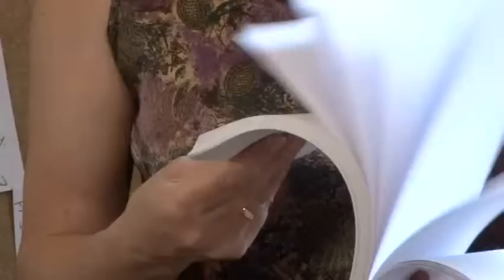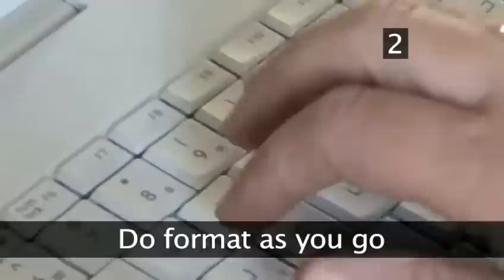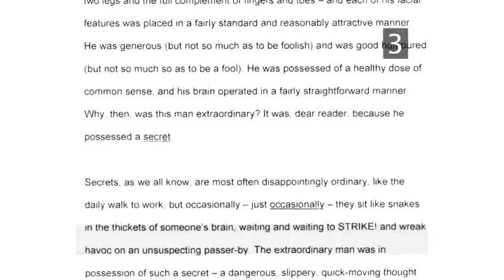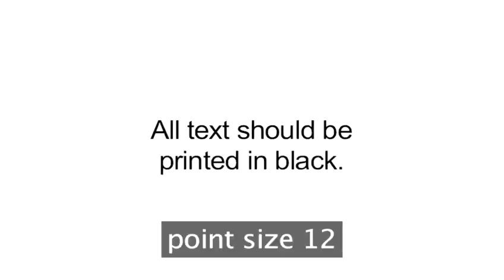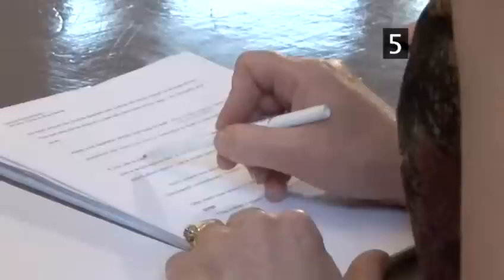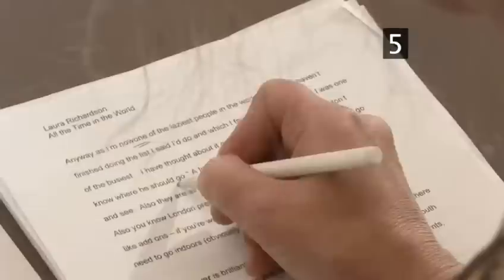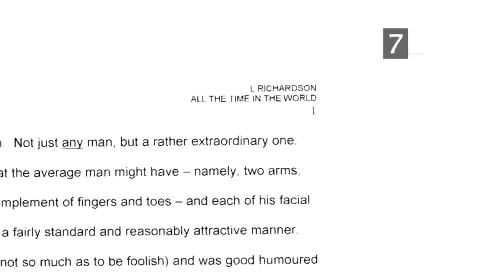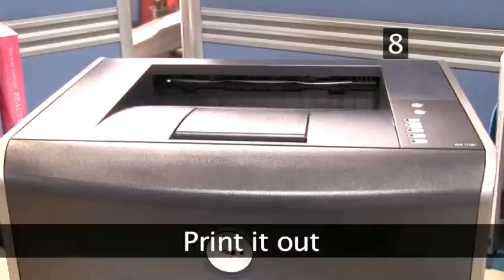A Guide To Formatting Your Novel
Have you ever wanted to get good at writing a book. Well look no further than this instructional video on A Guide To Formatting Your Novel. Follow Videojug's professional experts as they direct you through this tutorial.